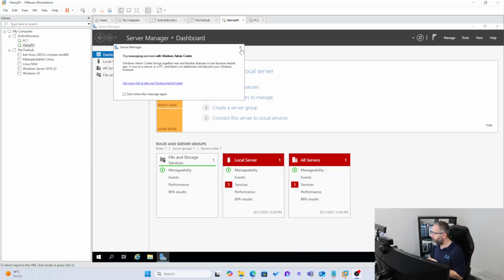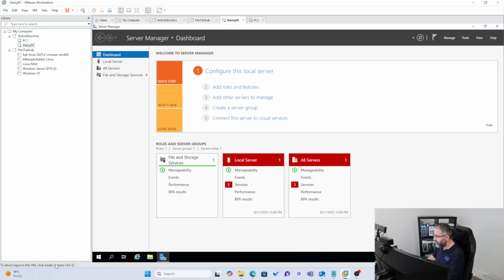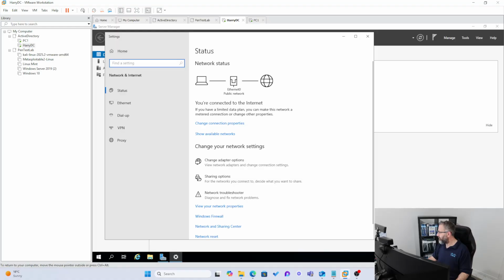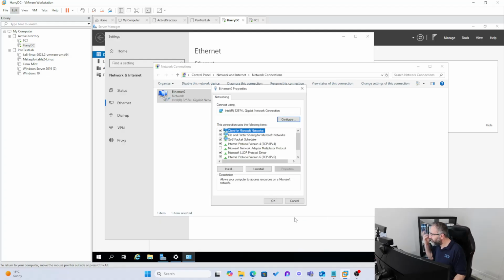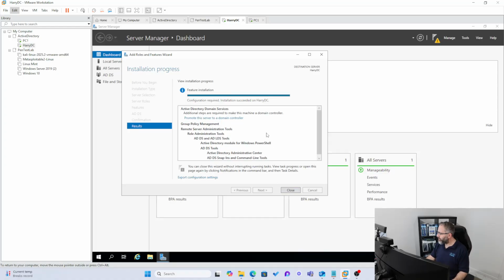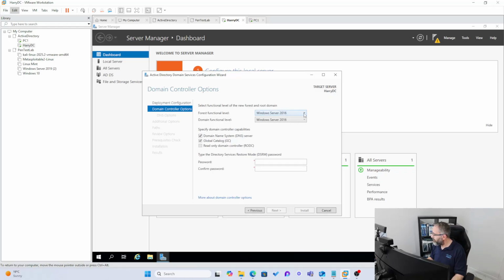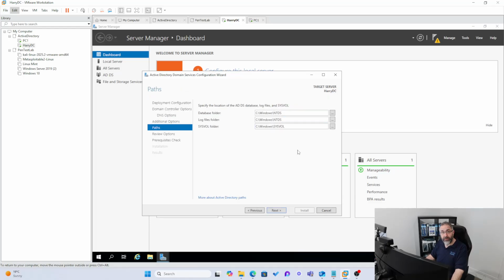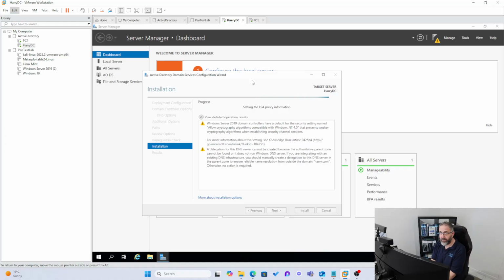Install Active Directory and Promote to Domain Controller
In this tutorial, we’ll install Active Directory Domain Services (AD DS) on Windows Server 2019 and promote the server to a Domain Controller. This is a key step in building your IT lab environment for learning and practicing Windows Server administration.

You’ll learn:
✅ Installing Active Directory Domain Services (AD DS)
✅ Configuring your first domain
✅ Promoting Windows Server 2019 to a Domain Controller
✅ Basic post-install checks & management

This is an essential skill for IT professionals, students, and anyone preparing for certifications like MCSA, MCSE, or CompTIA Server+.